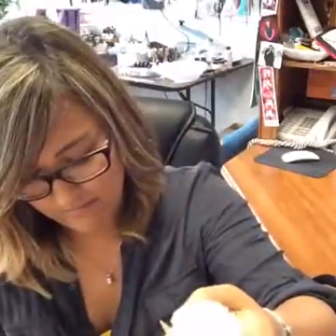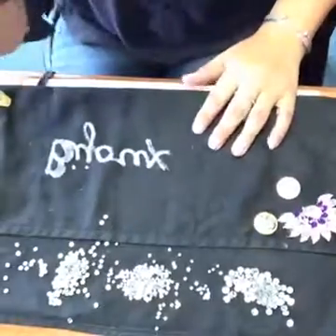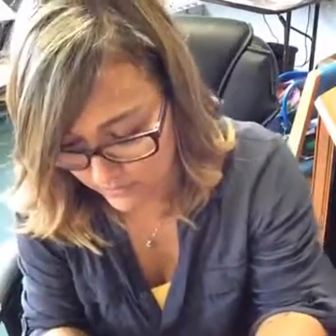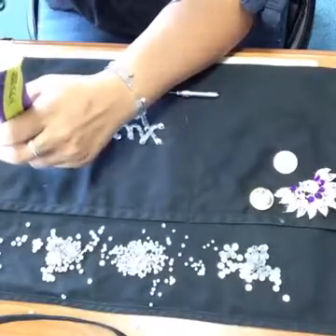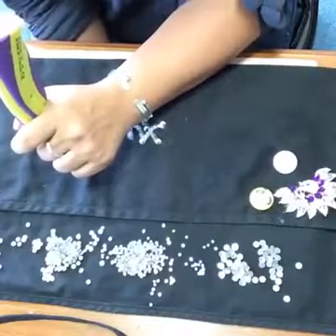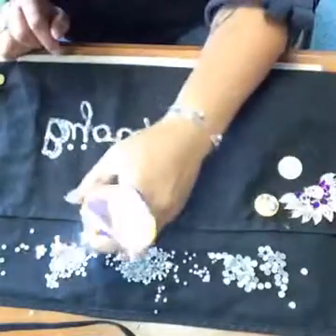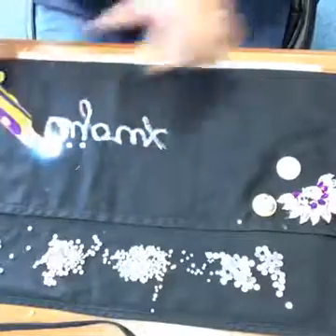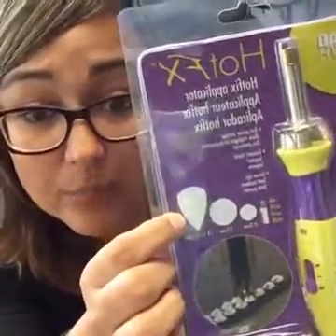Hot Fix Applicator Demonstration - Live Stream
Watch Kelsy demonstrate the Hot Fix applicator tool and learn how you can add a little sparkle to your life!

This video was filmed live and posted on Facebook on September 8th, 2016.

For more visit:

📍 Our Showroom -
Shipwreck Beads
8535 Commerce Place Drive NE Suite A
Lacey, WA 98516